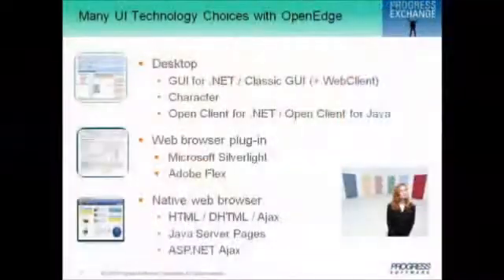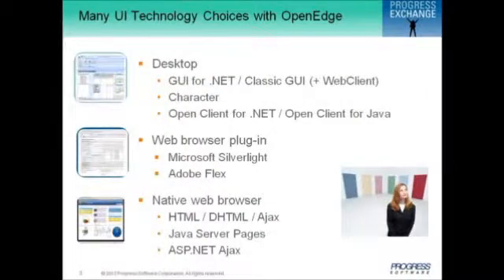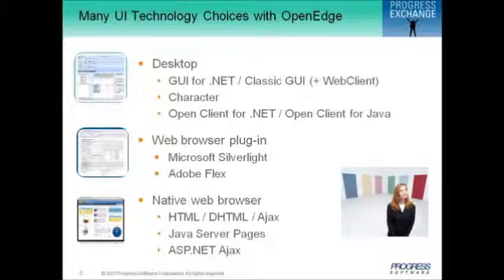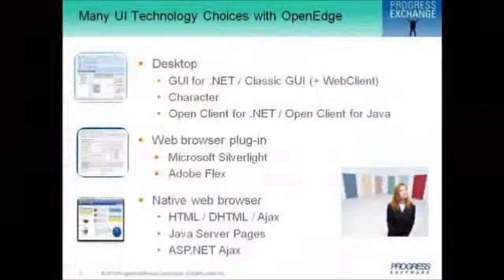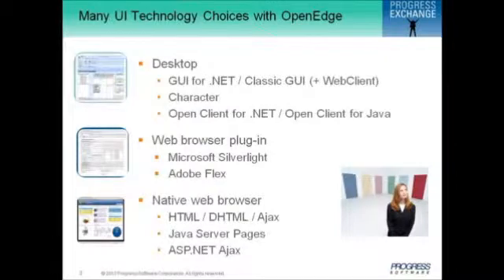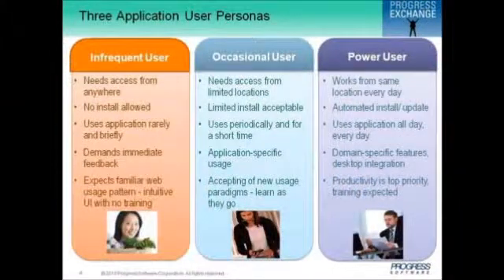Progress Exchange Online 2010: Which UI is the Right Choice for Your Business? Part 1/3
There are many different ways to present your application to users. Which one—a character, GUI, or Web interface-- is right for your application? This session explores each UI choice to help you decide which solution or solutions fit your market. See examples of how to use OpenEdge to build these solutions today and how to position your business for the future and its new, emerging UI technologies.

Shelley Chase, Progress Software Corp.
Mike Fechner, Consultingwerk Ltd.
Frank Hilhorst, Progressive Consulting Inc.